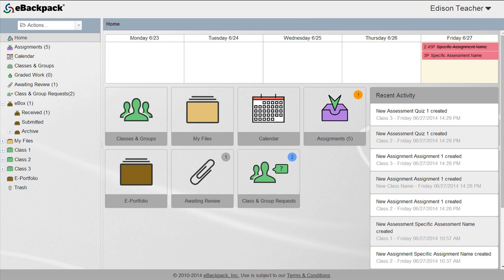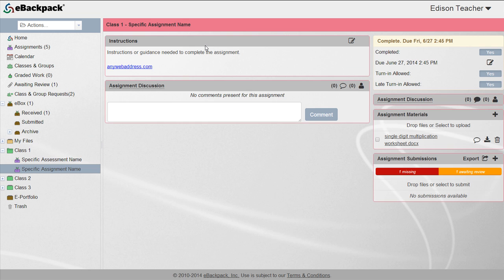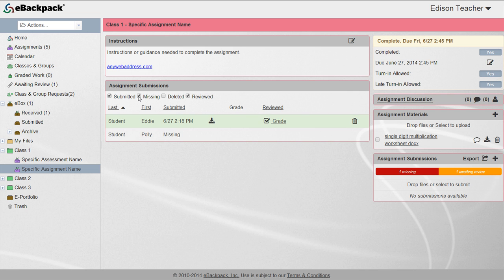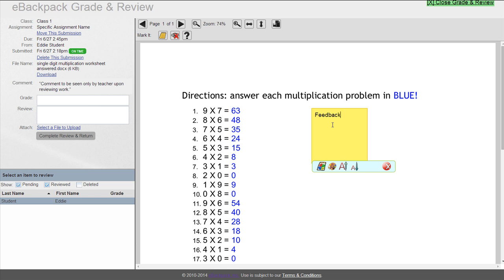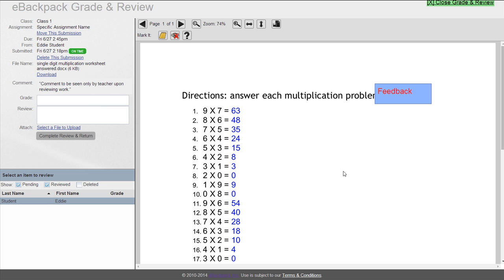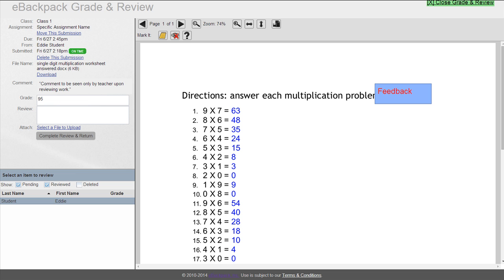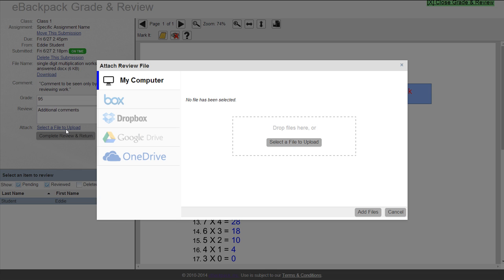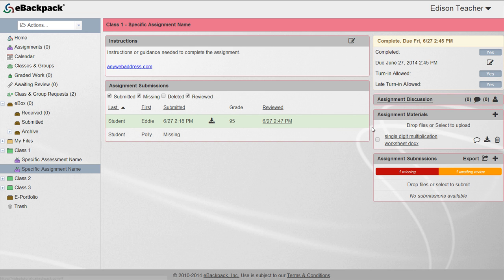Grade Student Work in eBackpack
Learn how to grade student submissions in eBackpack